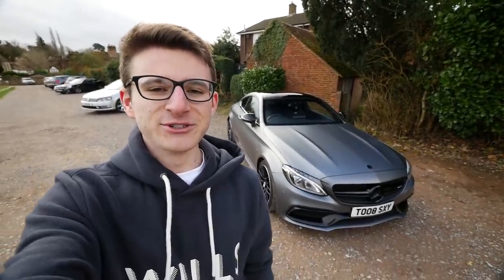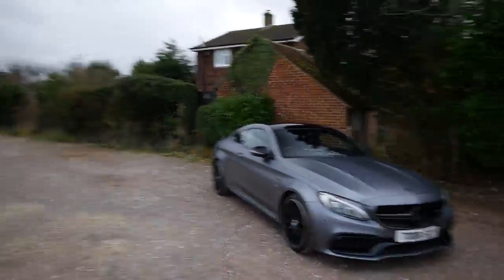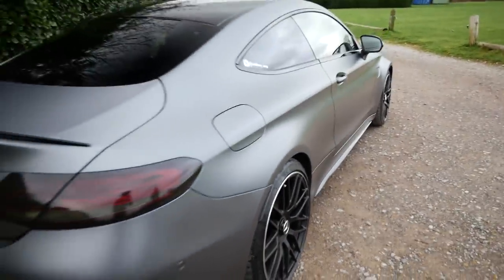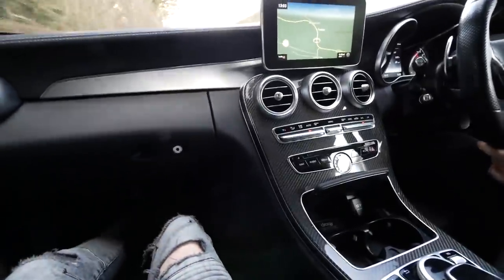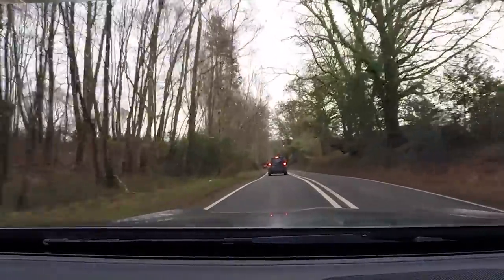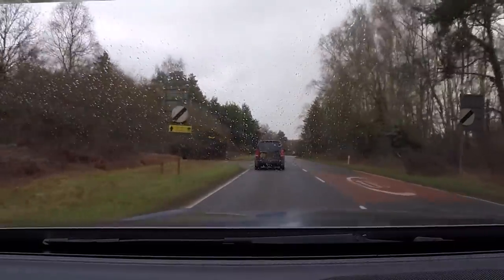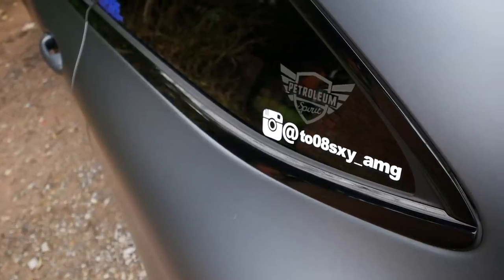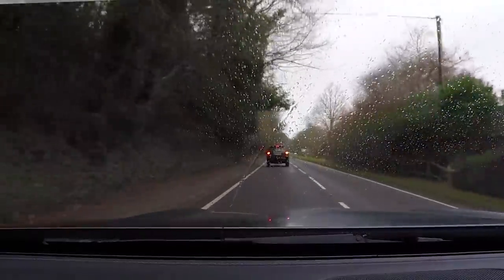Sandra's 624bhp C63 AMG is a BEAST!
I meet up with Sandra and her 624bhp Stage 1 C63 AMG! It was remapped by MSL Performance in Birmingham, and is now an absolute monster! She's thinking about taking it to stage 2 (700bhp), should she do it?!